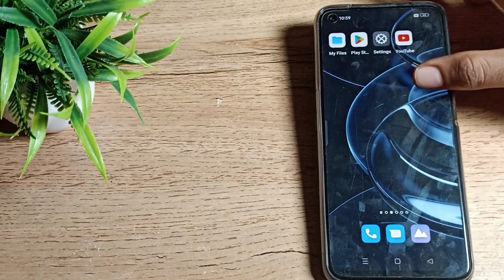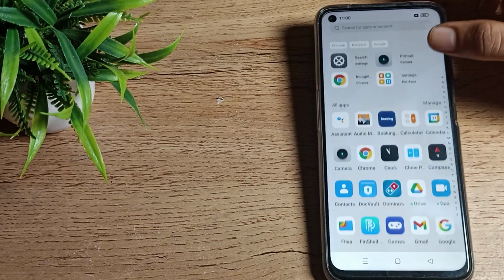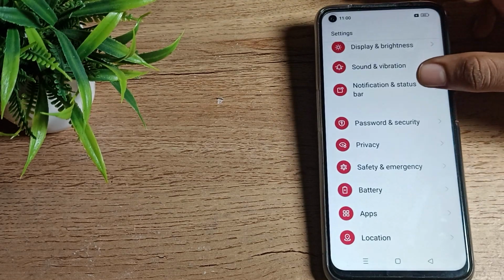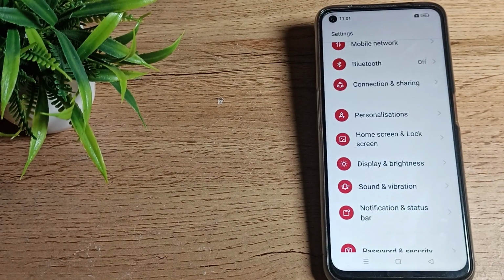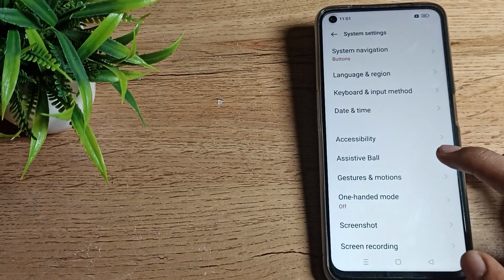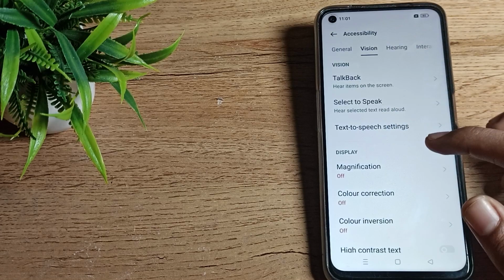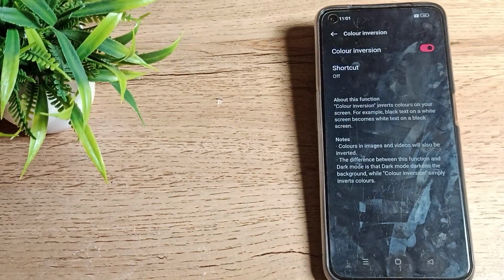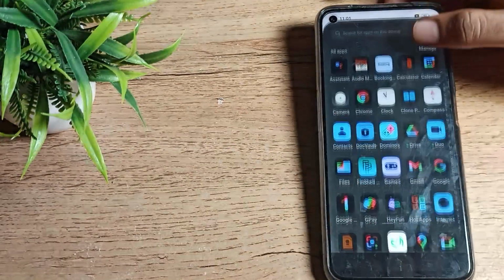How to Turn on colour inversion in realme 9 pro 5g phone, on colour inversion